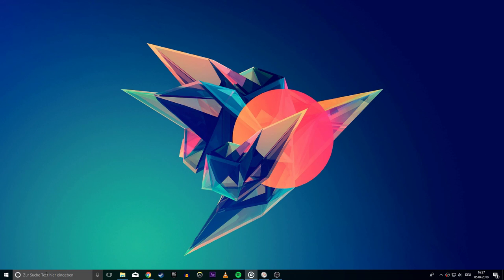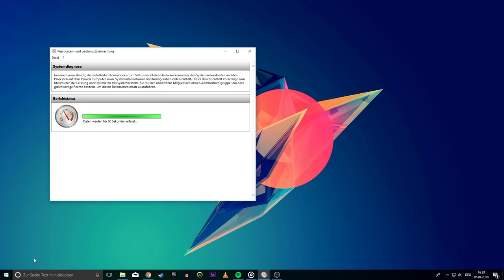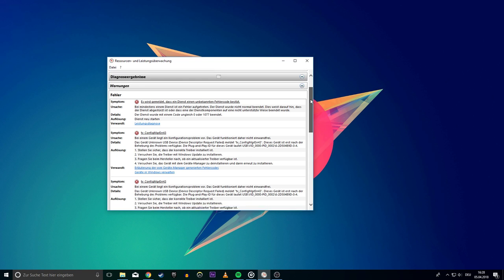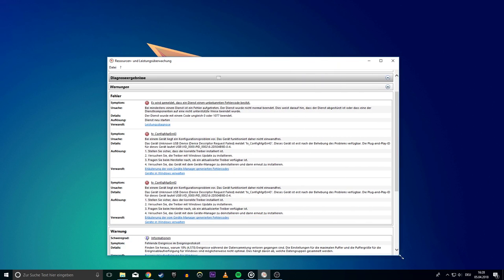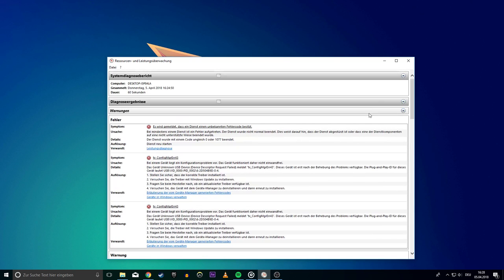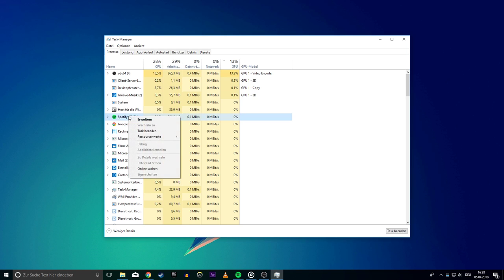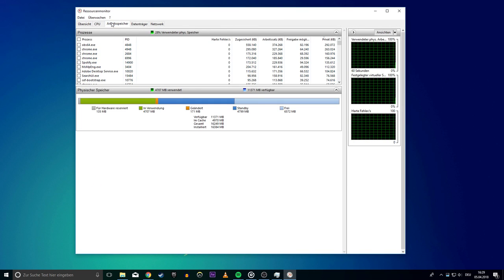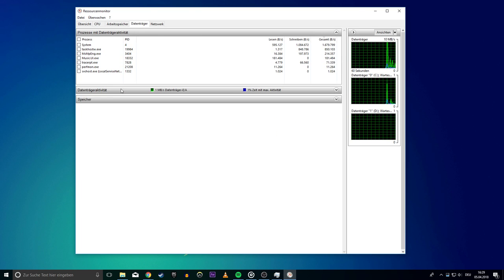How to Test your PC for Failing Hardware!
A short tutorial on when to find informations about the health of your PC Hardware.